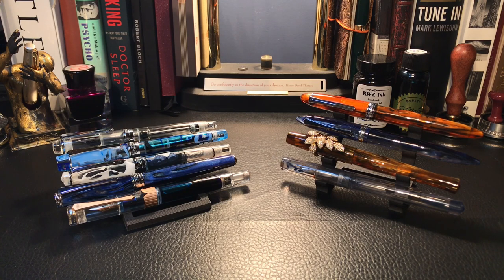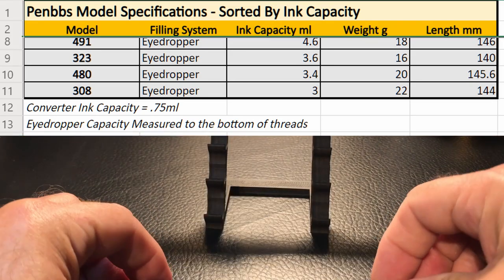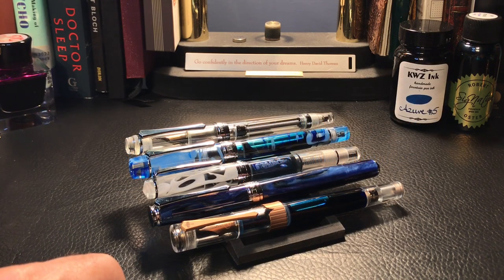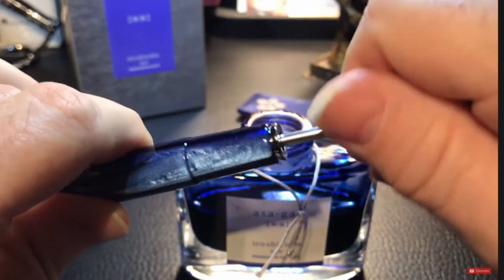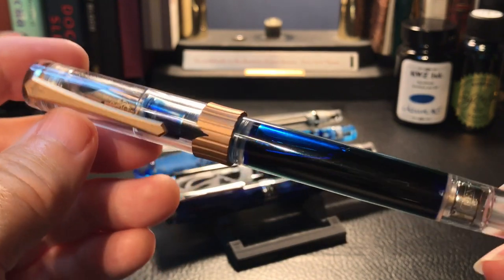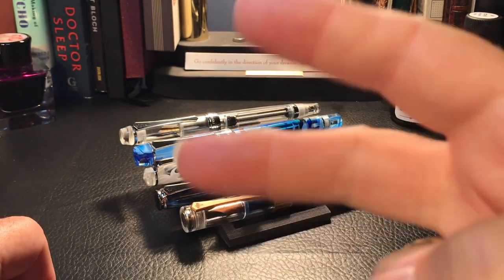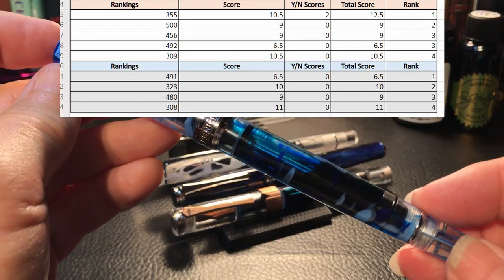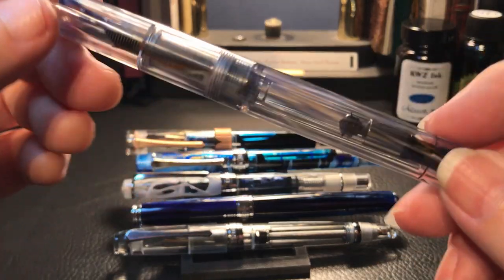PENBBS GIVEAWAY! Fountain Pen Filling Systems Shootout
Today we're going to examine and evaluate the different ink filling systems offered by Penbbs. I will also be giving away my Penbbs 491 Cordierite fountain pen. This is a very rare pen currently unavailable for purchase.

In a week, I will select a random winner and announce it here in a pinned comment. If you are the winner, just contact me a with your address and your prize will be on its way. (I will reserve the right to refuse to ship to places in the world that are currently unavailable)

As far as this video is concerned, I examine all the different pluses and minuses for each of the filling systems, give demonstrations and various measurements and then ranked them.

Chapters:
Start 0:00
Eyedropper Rankings 3:21
Penbbs Filling Systems 5:31
Using Various Penbbs Systems:
     456 Vacuum Filler 7:21
      309 Piston Filler 7:53
      355 Syringe Filler 8:17
     500 Spring Filler 9:06
     492 Magnetic Piston Filler 9:46
Ink Capacity 10:42
Weights 11:47
Lengths 12:12
Price 13:25
Overall Filling System Evaluation 16:12
Penbbs 491 Cordierite GIVEAWAY CONTEST 17:17